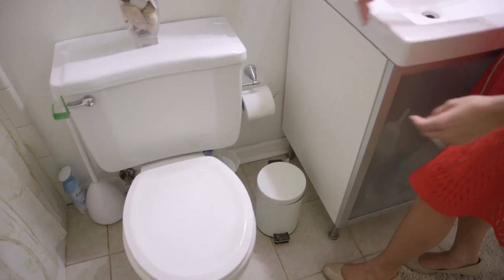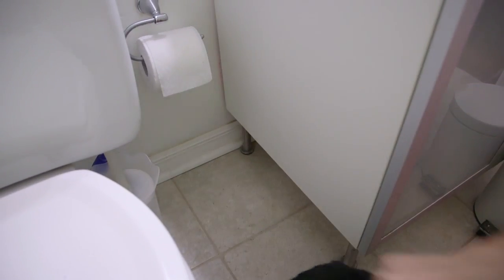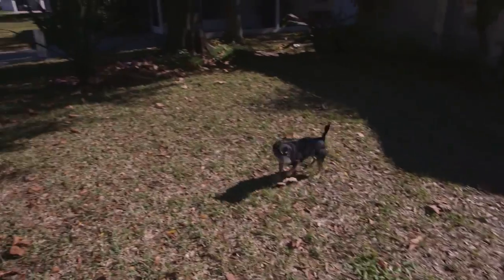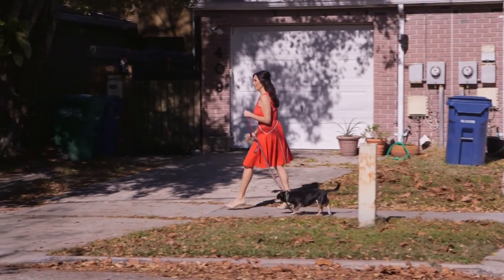What Can You Do to Keep a Chihuahua From Tearing Up Toilet Paper? : Dog Care Info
Keeping a chihuahua from tearing up toilet paper is something that you can do through positive reinforcement. Find out what you can do to keep a chihuahua from tearing up toilet paper with help from a holistic pet professional in this free video clip.

Expert: Jenn Fadal
Filmmaker: Jeffrey Carter

Series Description: When it comes to owning a dog, there are always a number of really important things that you're going to need to keep in mind. Get tips on dogs with help from a holistic pet professional in this free video series.